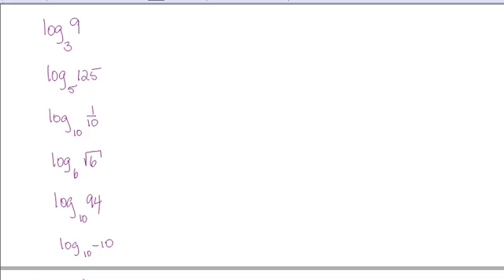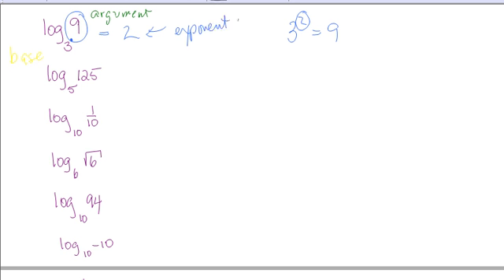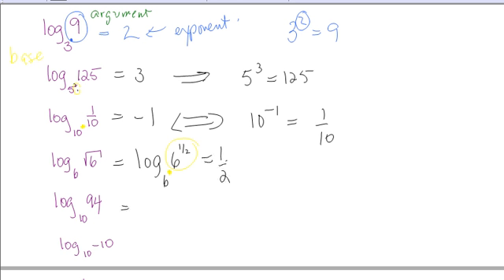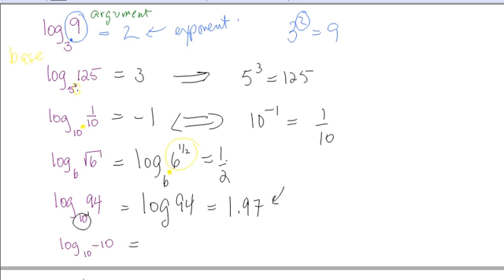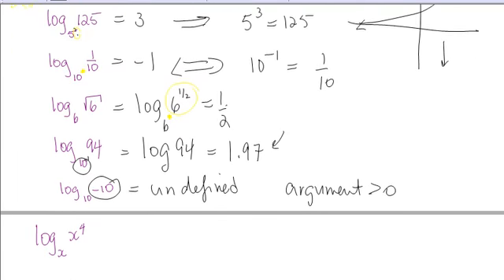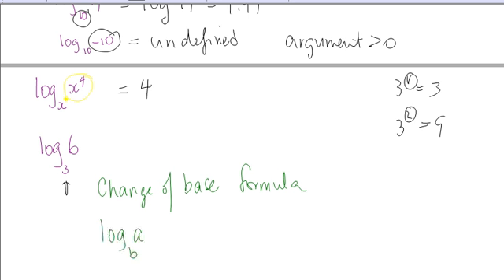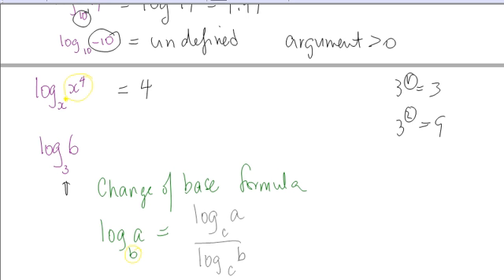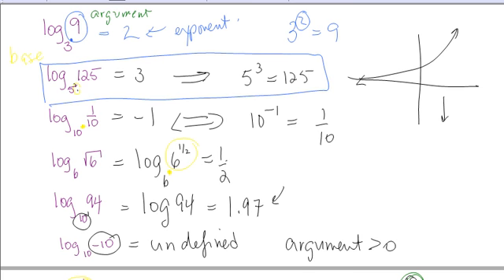PC12 Unit 4 Evaluating Logarithms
This episode shows a couple of examples of how to evaluate logs by inspection and using the change of base formula